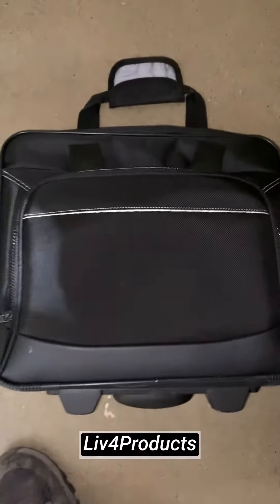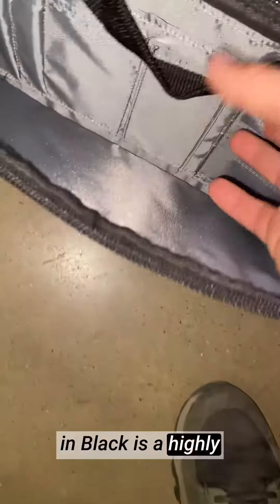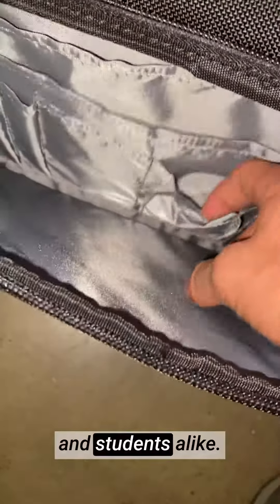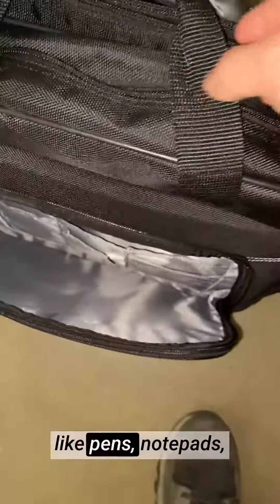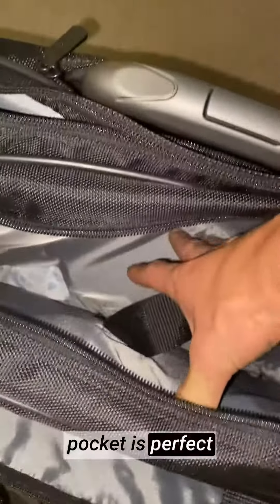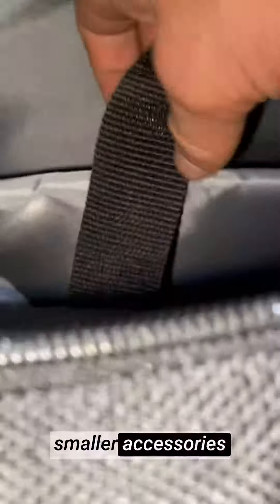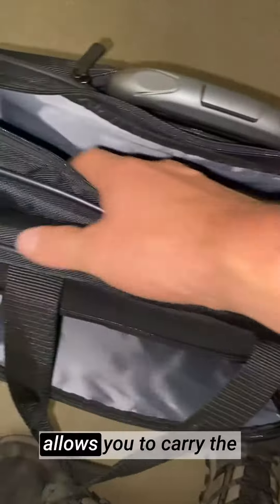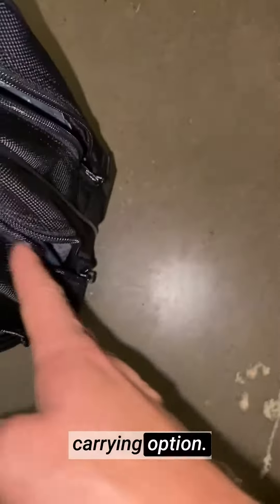Honest Review Amazon Basics Rolling Laptop Case